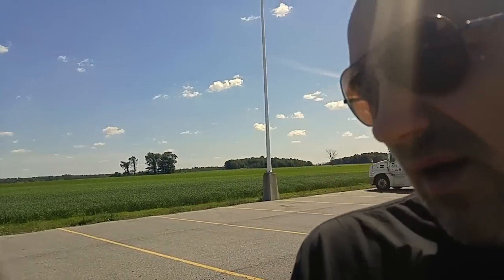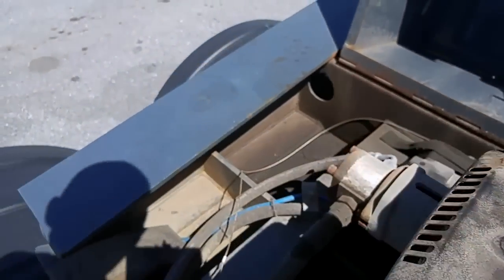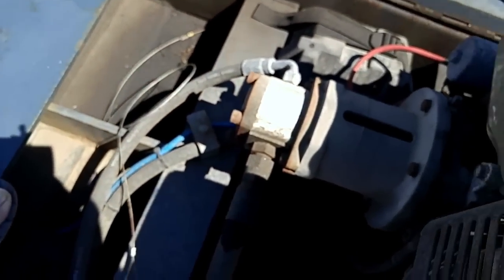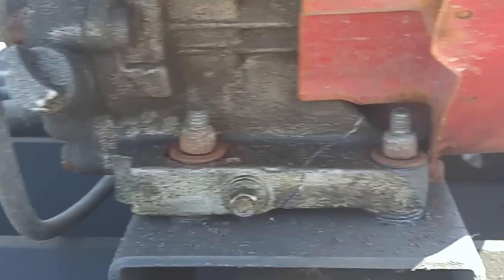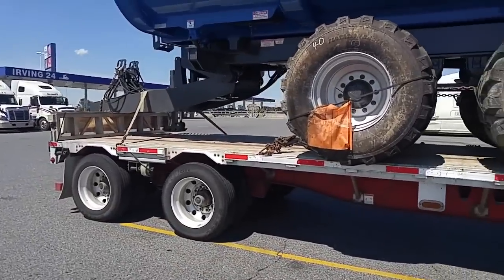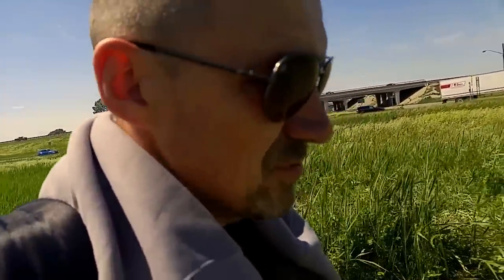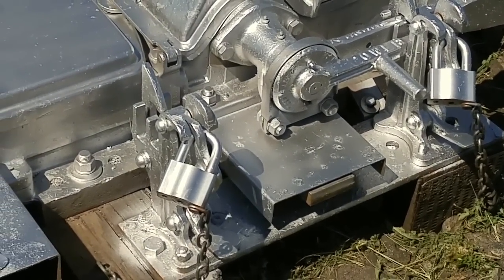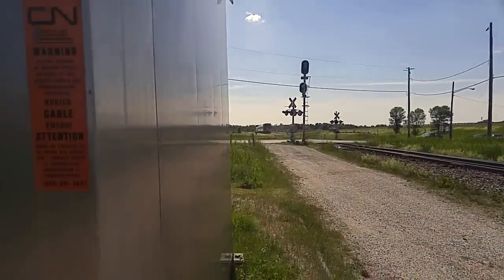Big Irving Truck Stop, Saint-Liboire, Quebec, Canada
Ebook for Owner Operators "OWNER OPERATOR BIBLE" or "Trucking for Fun and Profit"

Video book about me and how I ended up in Canada:, "Hello: I'm Sergei"